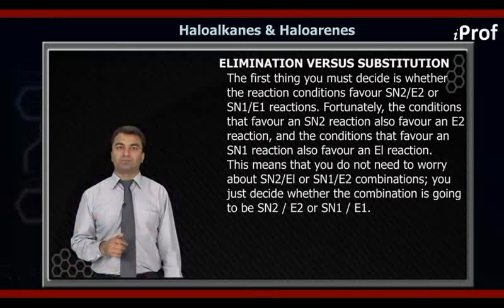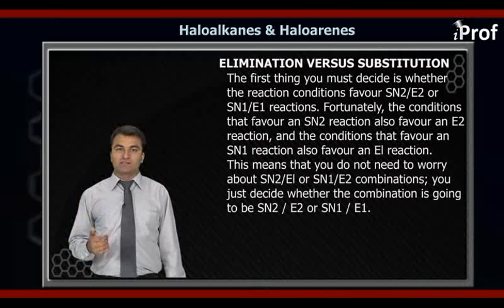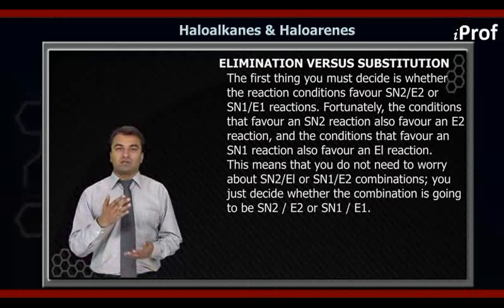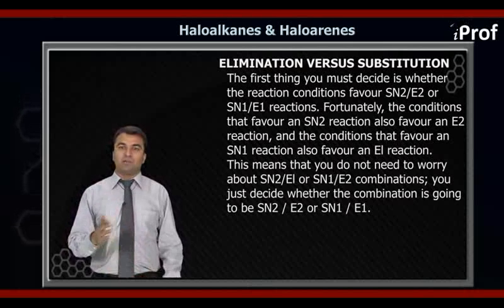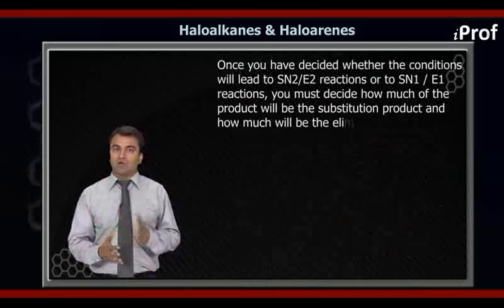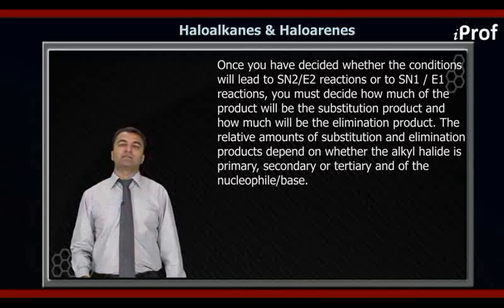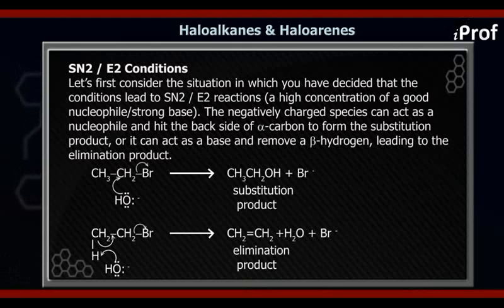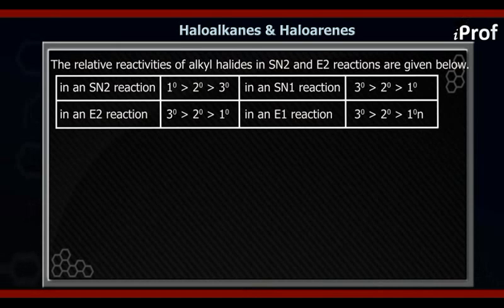ELIMINATION VERSUS SUBSTITUTION P1